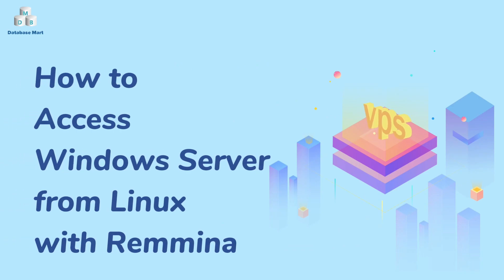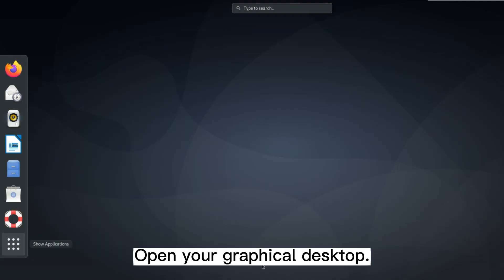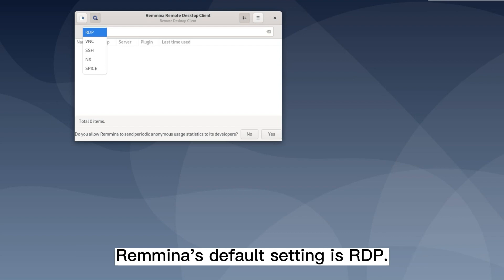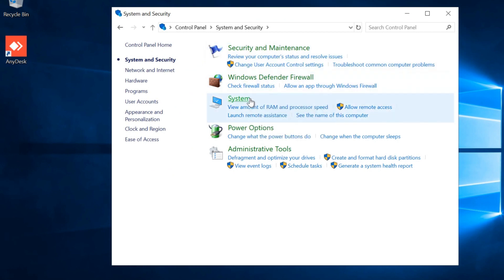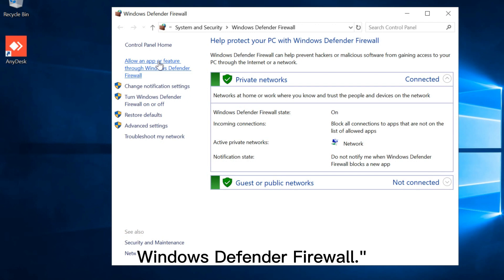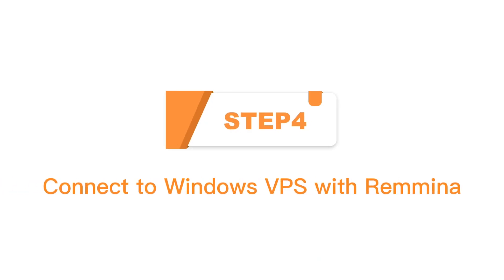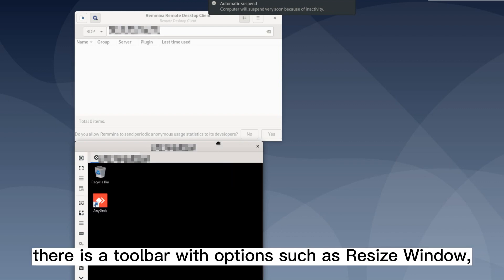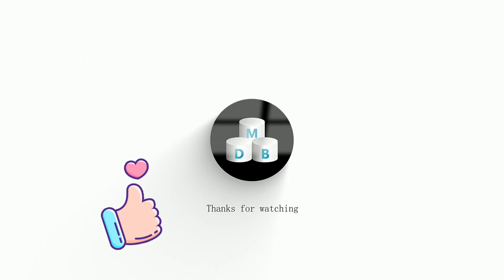Streamlining Your Workflow: Remotely Access Windows from Linux with Remmina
In this video, we will show you how to use Remmina to remotely access Windows from Linux. Whether you're a developer, a system administrator, or anyone who needs to access and control a Windows Server from a Linux Server, Remmina is the ideal open-source remote desktop client that simplifies the process with ease.
In this step-by-step tutorial, we will introduce you to how to install it, set up a remote desktop connection, and customize your settings. It will help you streamline your workflow and boost your productivity!

🔹You can find the command you need here if you are on another Linux system.
On Debian/Ubuntu
$ sudo apt-get install remmina remmina-plugin-*
On CentOS/RHEL
# yum install remmina remmina-plugins-*
On Fedora 22+
$ sudo dnf copr enable hubbitus/remmina-next
$ sudo dnf upgrade --refresh 'remmina*' 'freerdp*'

We are having a spring sale and you will be able to enjoy an unparalleled and very large discount.

We appreciate you tuning in and hope you find this tutorial helpful.